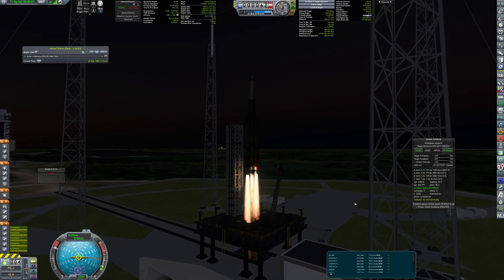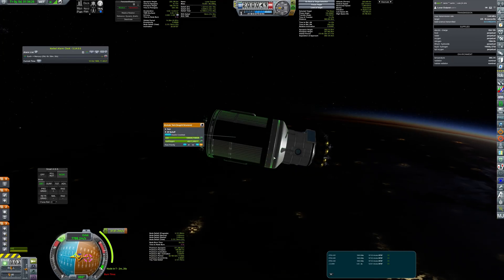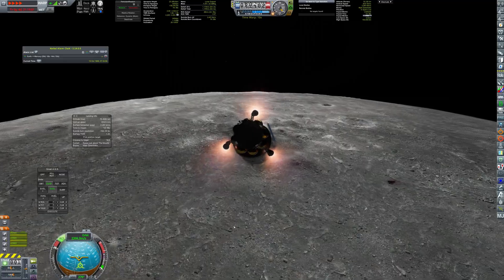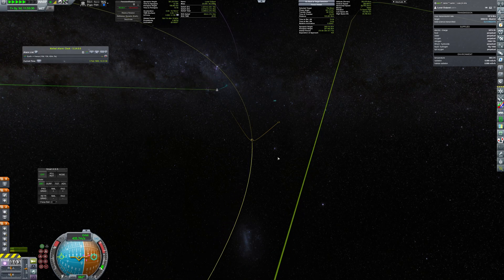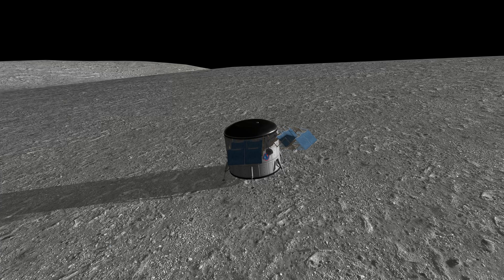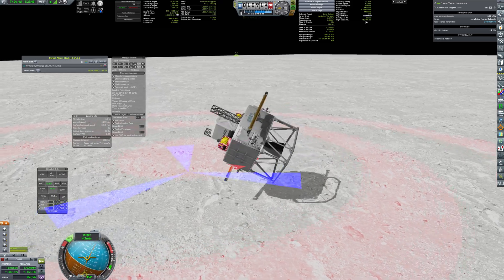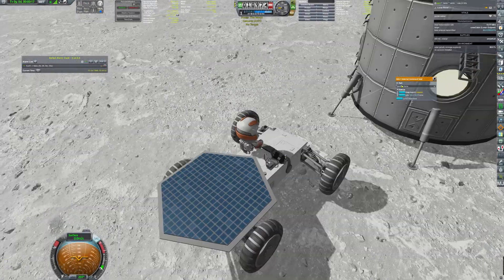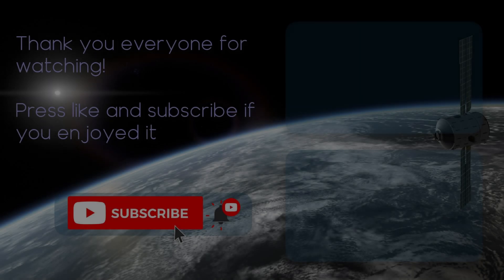Lunar Outpost - first short term habitat on the Moon (RSS/RO/RP-1)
This Lunar Outpost is a technology demonstrator for a permanent settlement on lunar surface. Crew has spent over 30 days in the habitat, surviving the 14-day-long lunar night.

0:00 - Scanner launch
1:30 - First Lunar Outpost launch
3:25 - Second Lunar Outpost launch
6:38 - Hardware launch
8:05 - Crew launch
11:02 - Surface operations
13:26 - Return